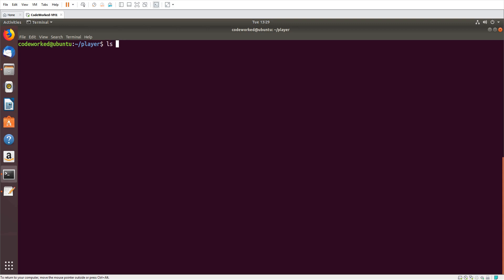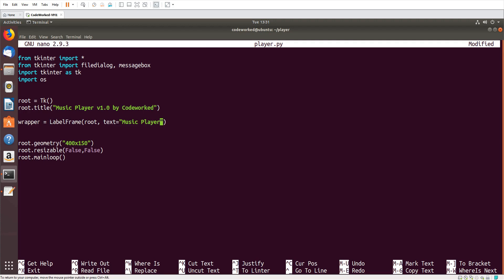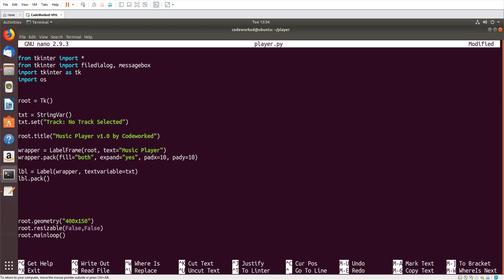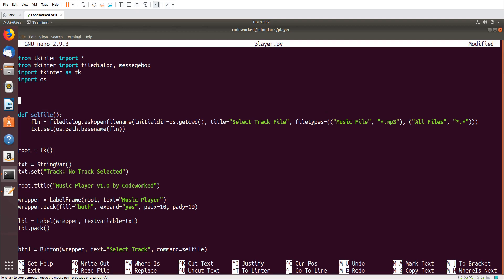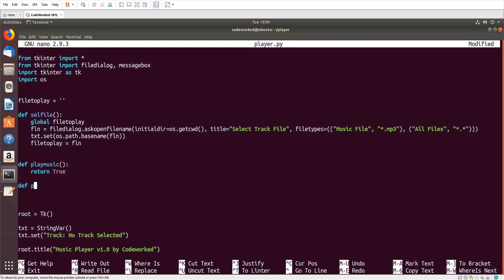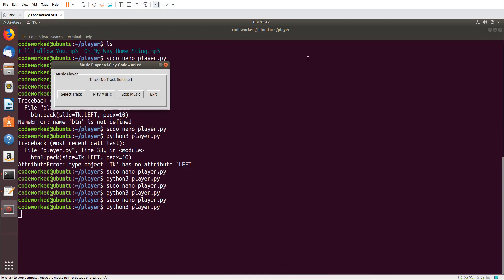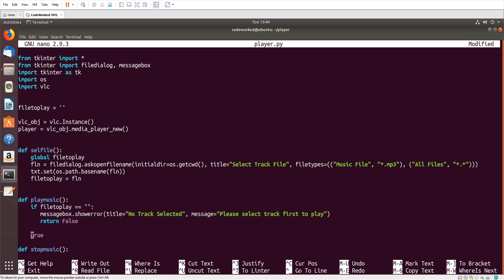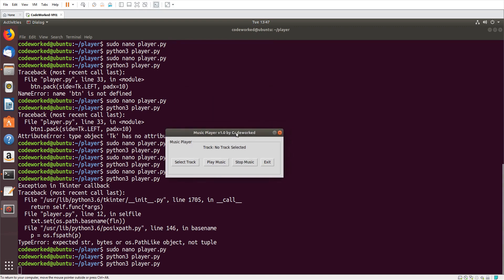Create Music Player in Python | Easy Guide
Hey everyone, i hope you will enjoy this video, in this video you can learn how to create a music player in python, i explained each and every step well in this video, please watch entire video carefully so you will not miss any step. kindly like & share :)

Note: you must have vlc installed in your pc
python-vlc module is required for this as well ..
install vlc in ubuntu:
sudo apt install vlc

install vlc python module:
pip install python-vlc

Thanks